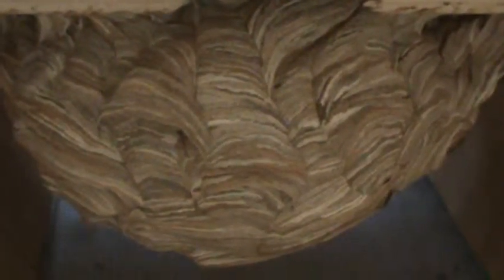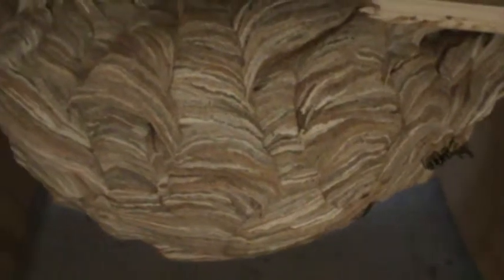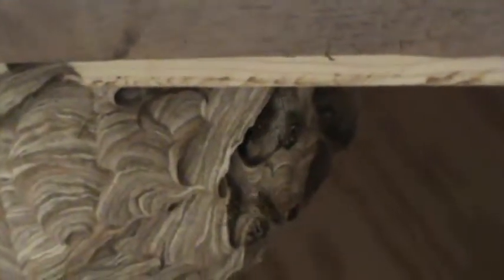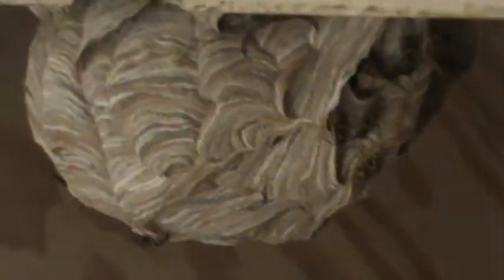Latest on my yellow jacket nest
That is much larger and the outer envelope is getting a more tighter scalloped pattern and there are a lot more workers. After I finished panning under the nest a couple workers came out and started attacking the camera and had to back away and after the wasps settled down I closed them back up and this may be the last video I got of this beautiful nest but I will think of a way to be able to video it.